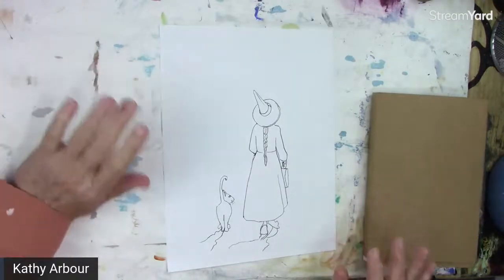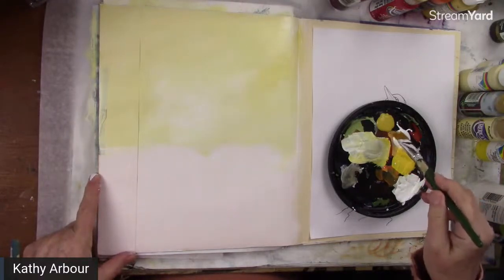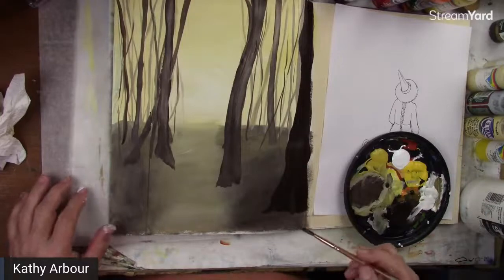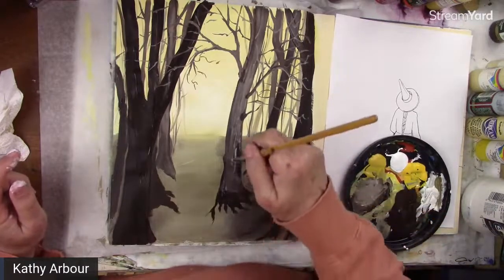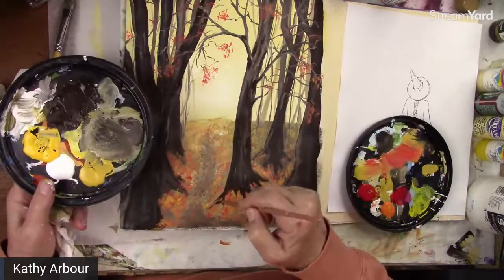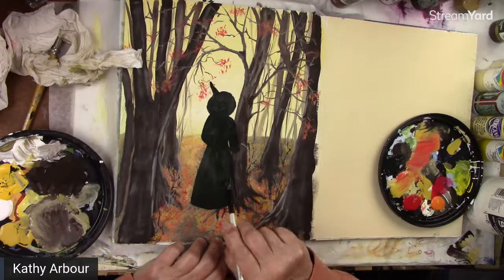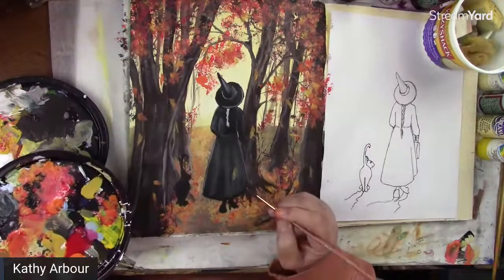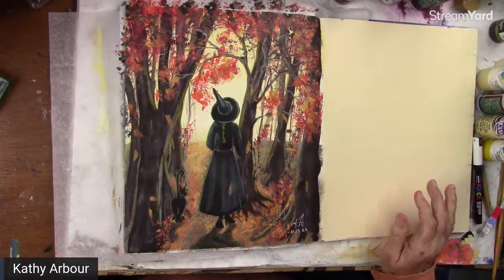How to paint Witch with Cat, Fall Forest, in acrylics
In this tutorial, we'll be painting the Witch with Cat from Fall Forest. This painting is a great beginner painting tutorial, that uses simple techniques and can be done in just a few hours.

If you're a beginner painter looking to try out acrylics, then this is a tutorial for you! In this painting tutorial, we'll show you how to paint the Witch with Cat using simple techniques and beautiful acrylic colors. This painting is a great way to start your acrylic painting journey, and will be easy enough for you to follow even if you're a beginner painter.